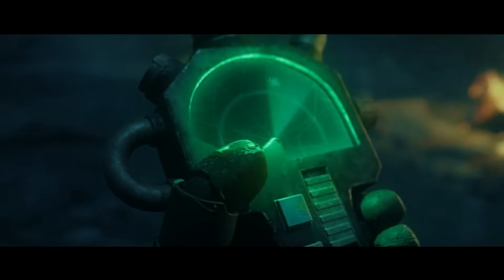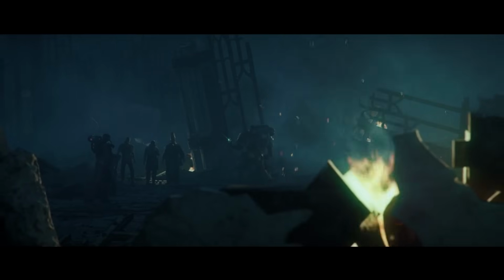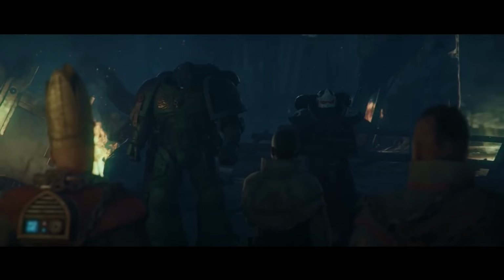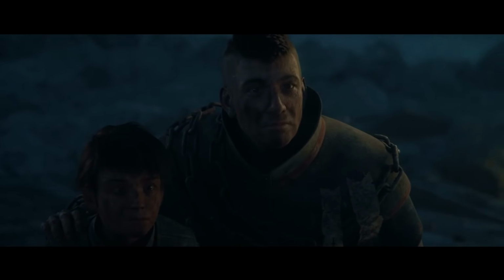Hatred is a Gift | Pariah Nexus | Episode 3 Breakdown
Get Warhammer TV!